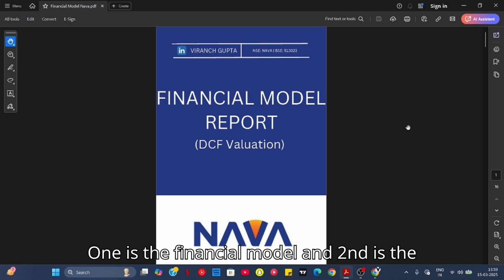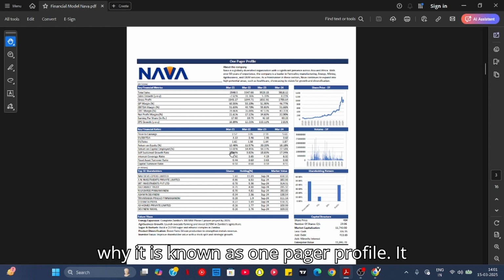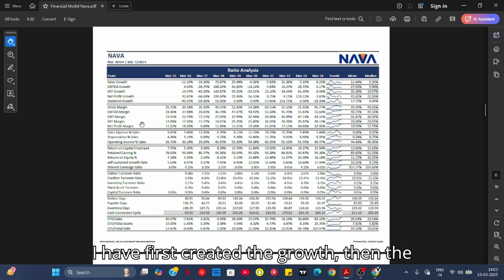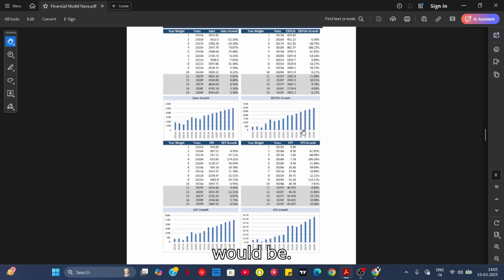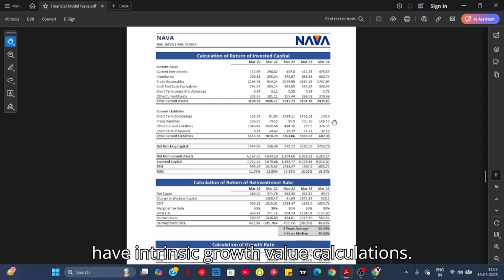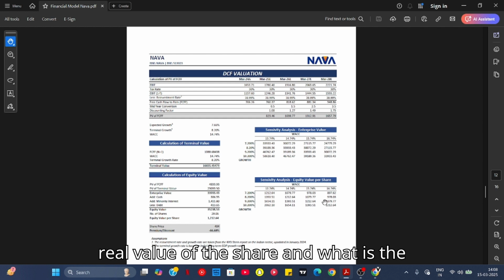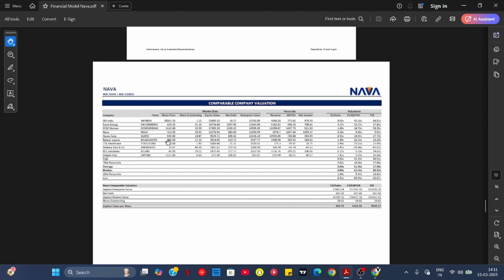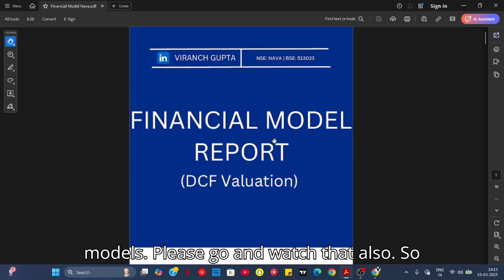Financial Modelling (Finance Project)